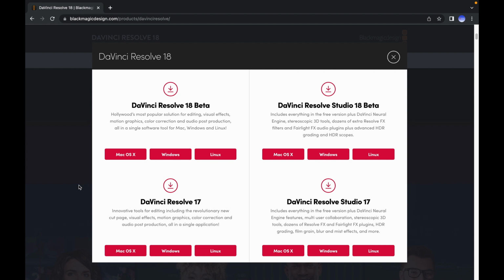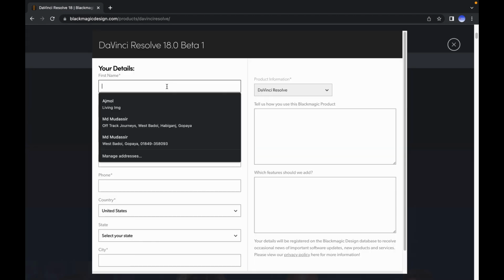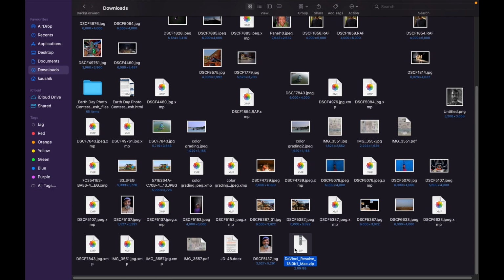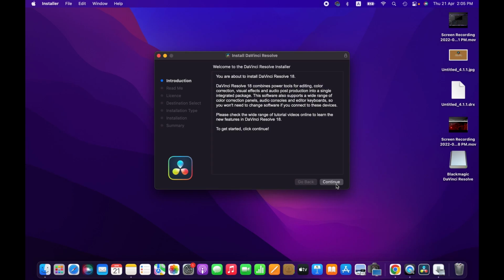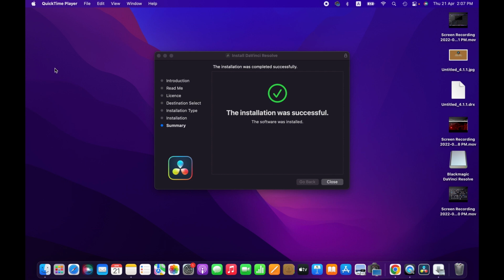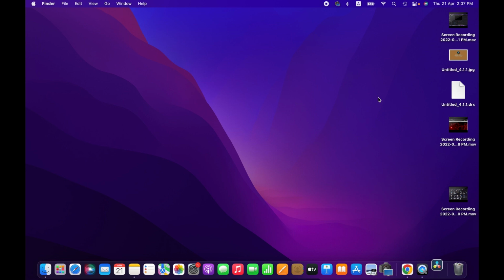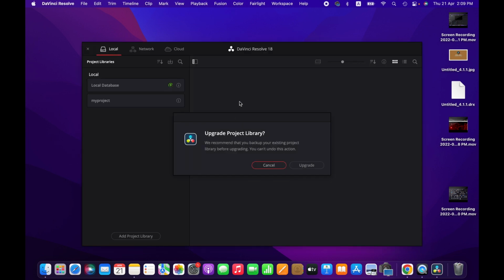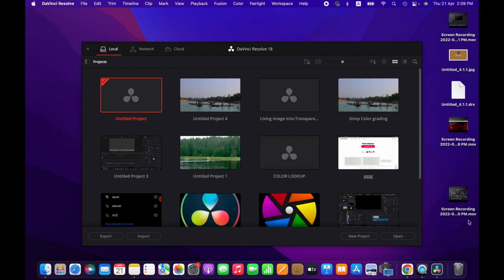How to install DaVinci Resolve 18 | Update DaVinci Resolve 17 to 18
In this tutorial, I  am going to demonstrate how to download, install and update DaVinci Resolve 18 from the older versions.